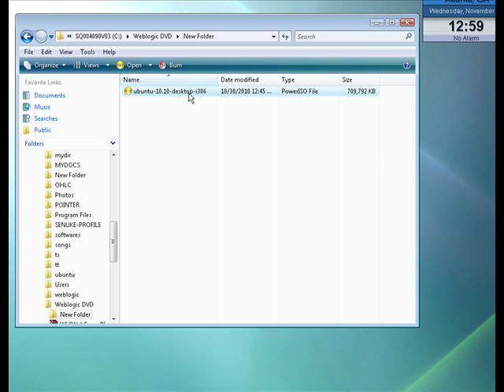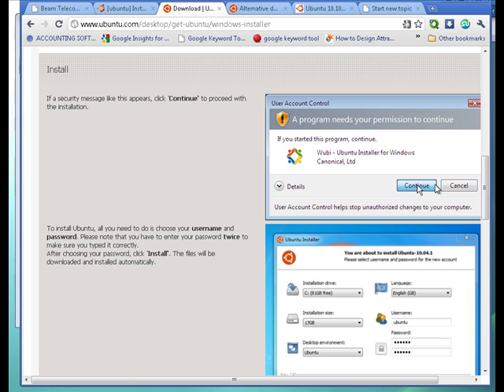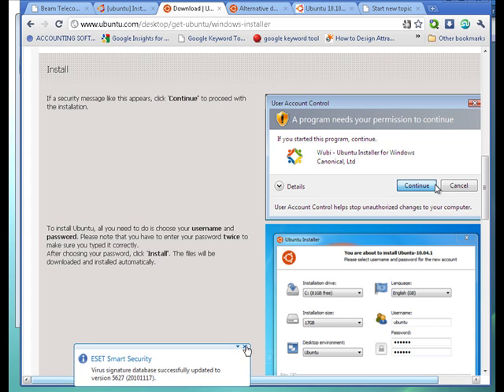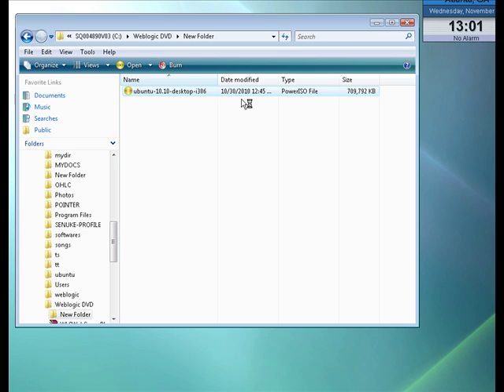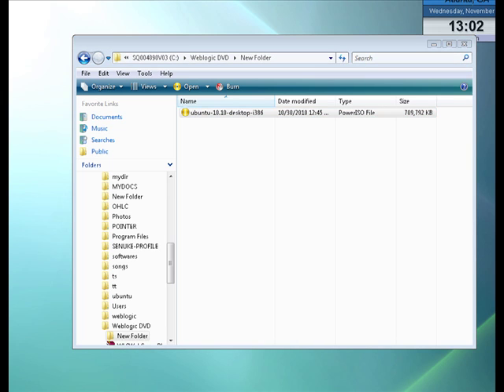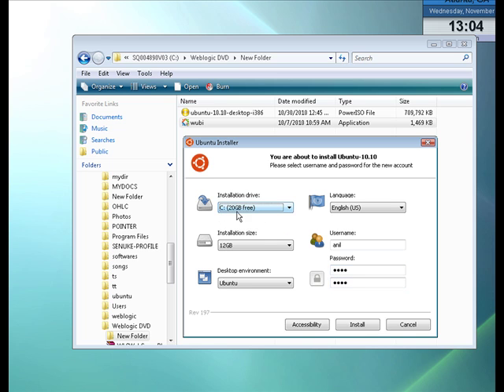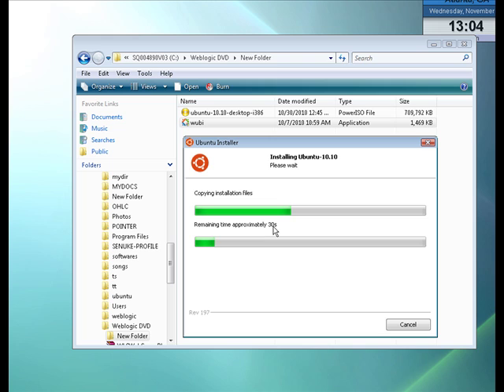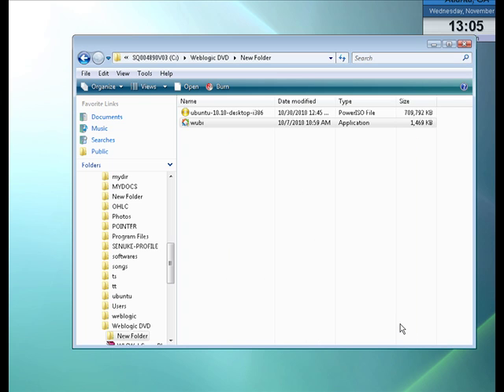Ubuntu-installation-on-Windows-Without-Internet-Connection.mp4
you can install ubuntu on windows WITHOUT internet connection.  The wubi.exe installer that comes on ubuntu site will need internet connection. This video tell how to do it without internet. If you need step by step instructions click here/